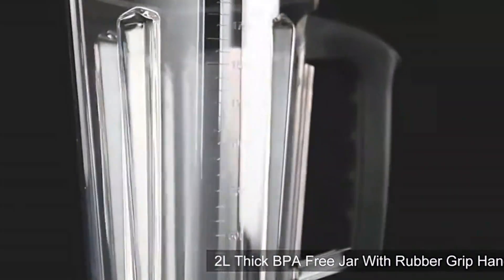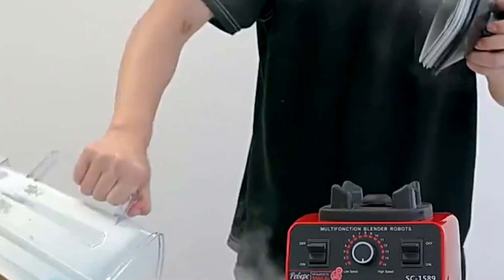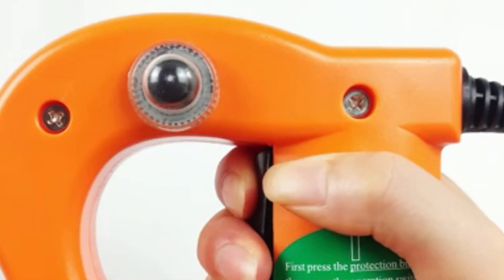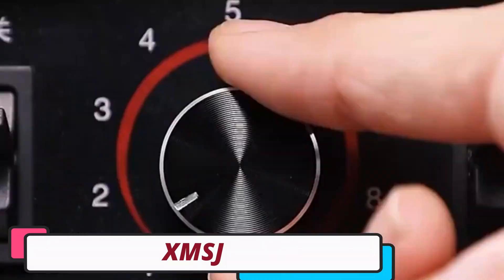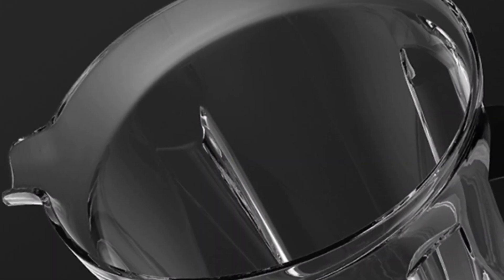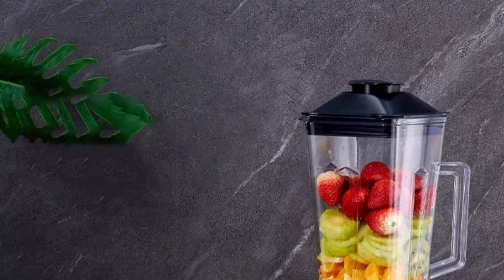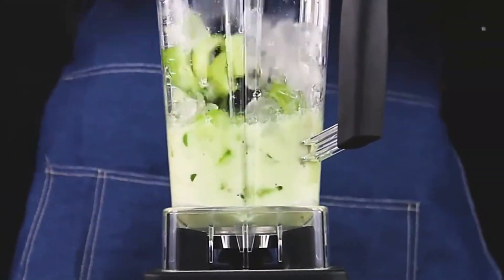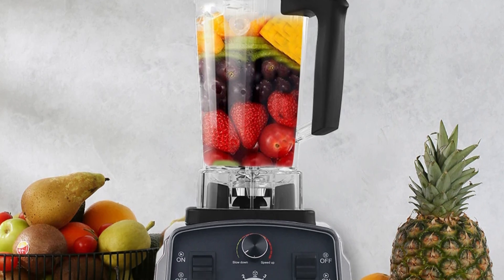Top 5 Best Commercial Blender in 2024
Top 5 Best Commercial Blender in 2024. In this video we are showing top 5 best budget mini, portable Commercial Blender. I think you will be happy to see the review video of our Commercial Blender.

XINBAOLONG Commercial Blender

XEOLEO Commercial Blender

XMSJ Commercial Blender

BALASHOV Commercial Blender

Biolomix Commercial Blender

arr reviewer